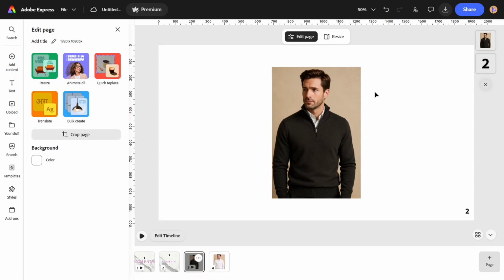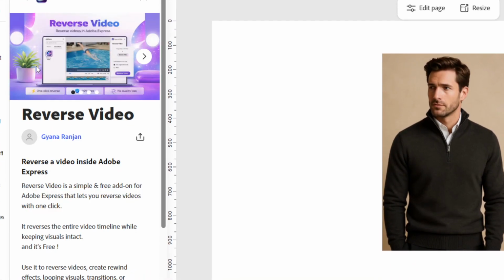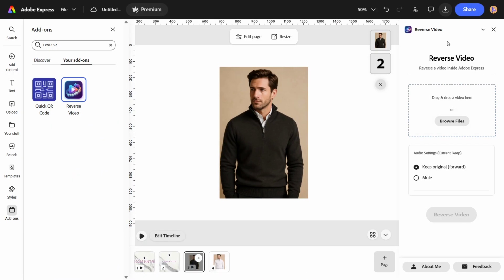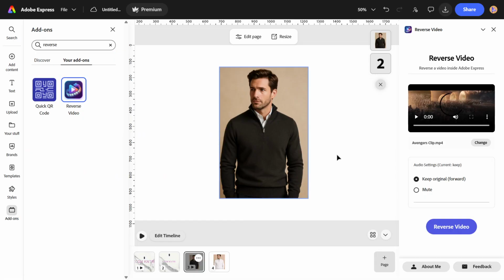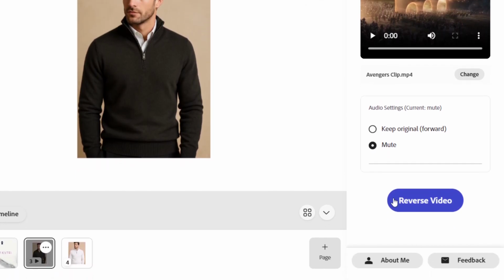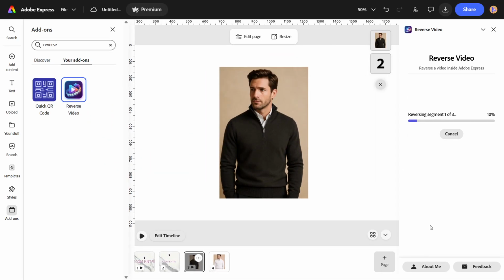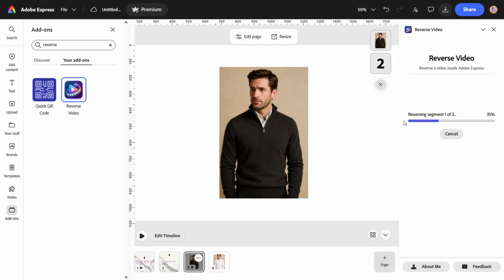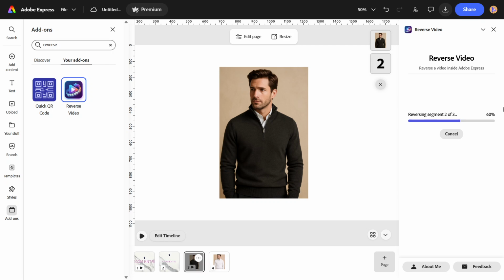How to Reverse Video in Adobe Express (2026) | Step-by-Step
Learn how to reverse video in Adobe Express using the latest updated method available right now. In this tutorial, you'll see exactly where to find the reverse option, how to apply it to your clip, and how to export your finished video without losing quality. Whether you're reversing a short product clip, a reel, or a brand video, this method works directly inside Adobe Express with no third-party tools needed. The steps shown here reflect the current interface so you won't run into outdated menus or missing features. It's straightforward, fast, and works for beginners and experienced editors alike. Watch through to the end to get the full workflow, and drop a comment if you have questions.